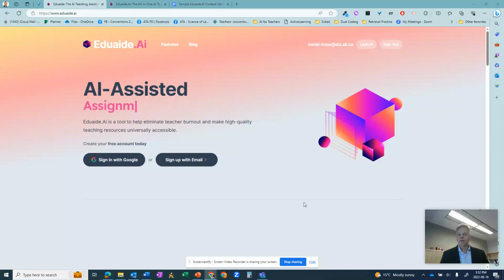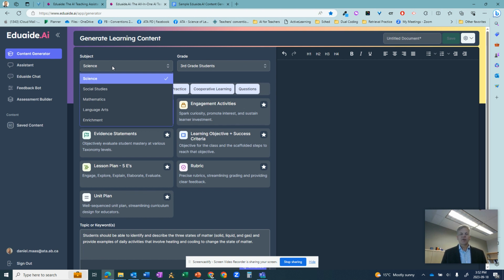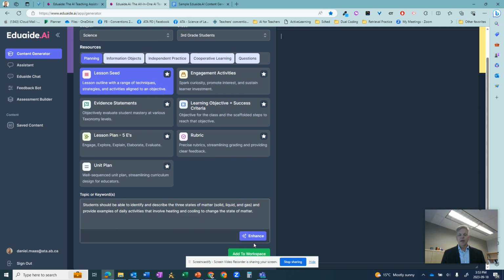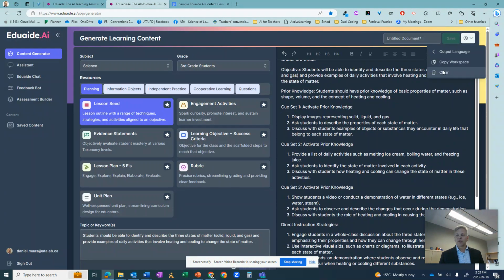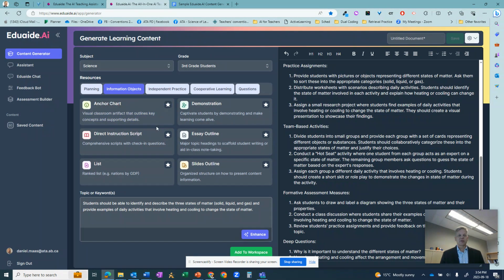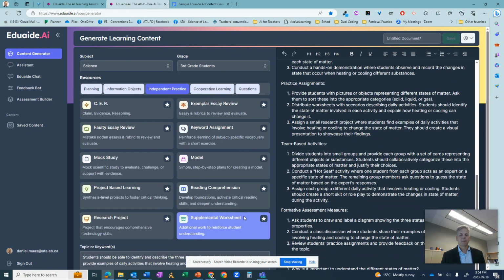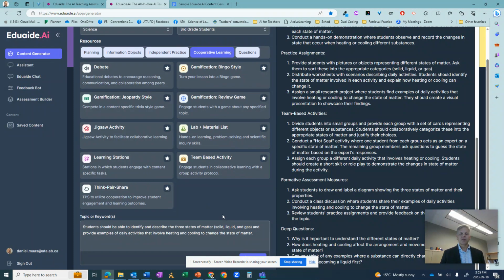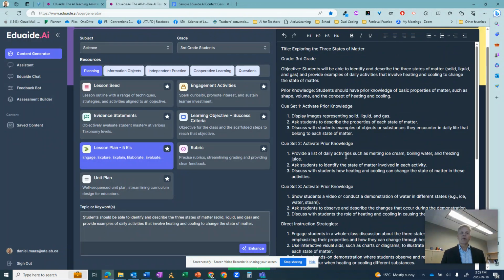Eduaide.ai Quick Run-through